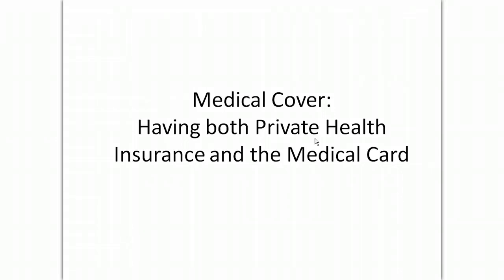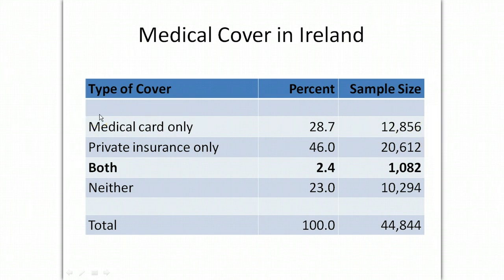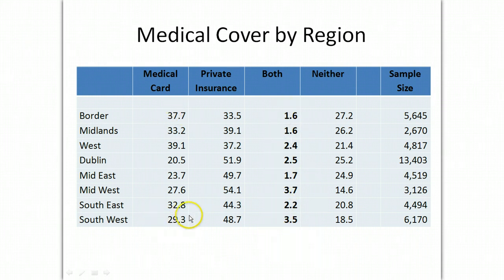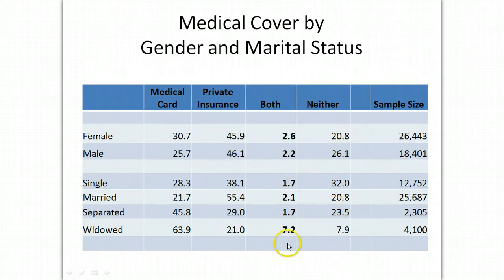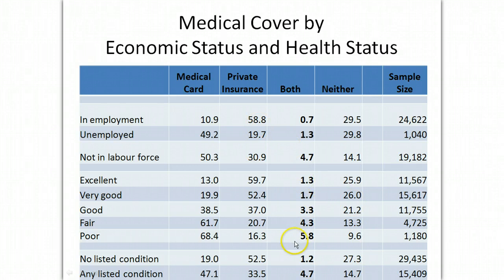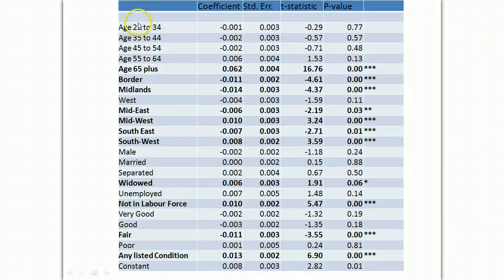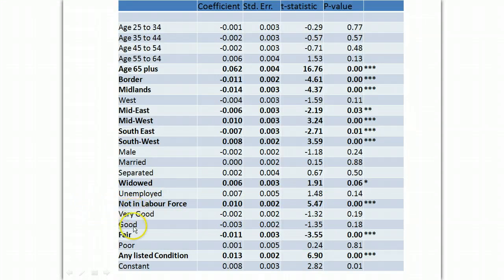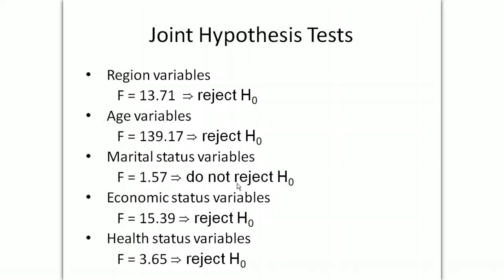Sample Presentation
EC6025 Sample Presentation